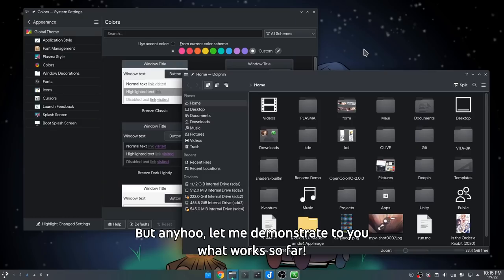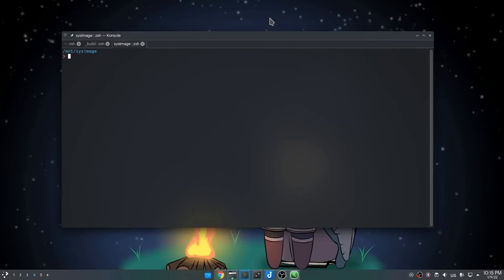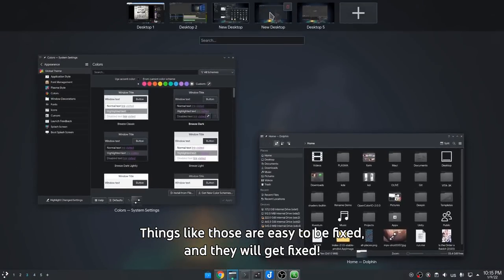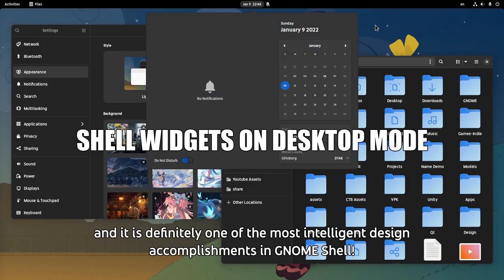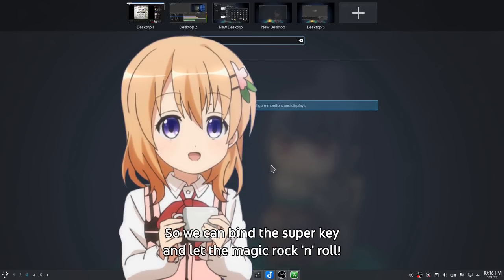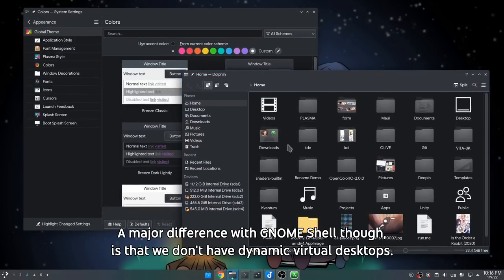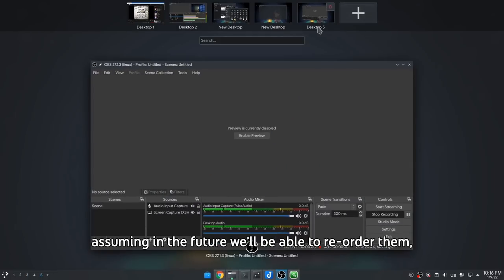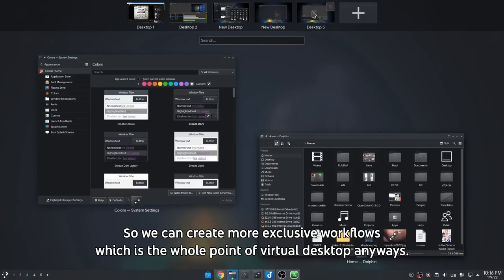Unfortunately Plasma 5.24 will be good :((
finally, a super major interaction design fix in Plasma

00:00 Movie
02:28 Survey

MUSIC
The Rising of the SHIELD HERO - Sunshine with Shields
Scorpions - Rock You Like A Hurricane